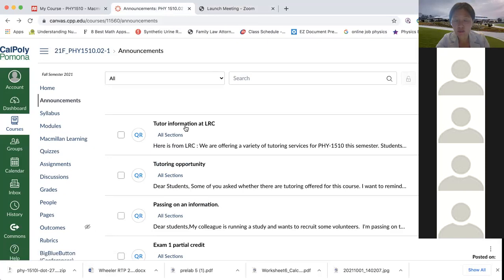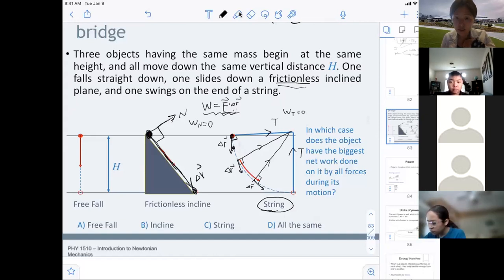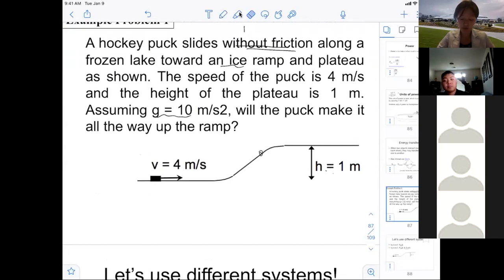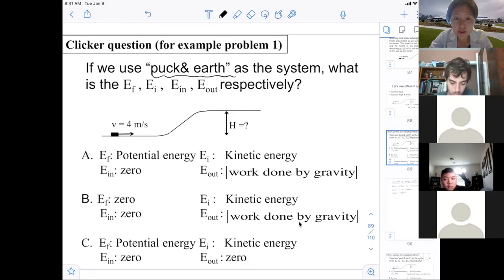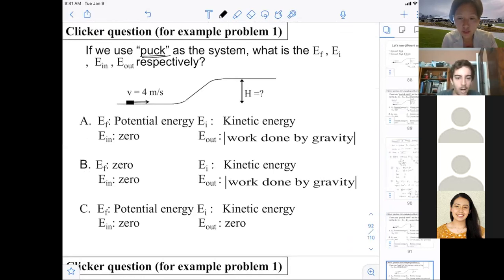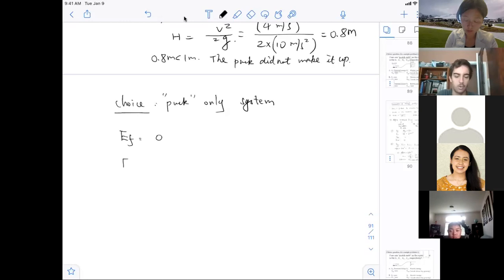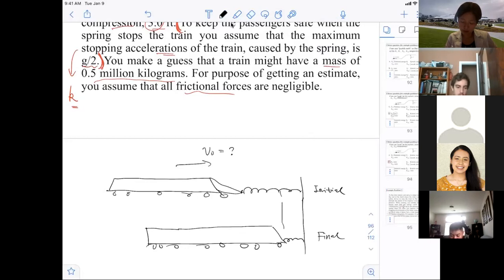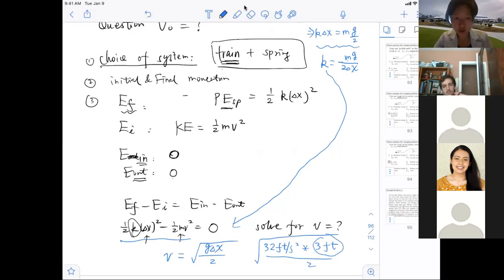PHY1510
M_10/11